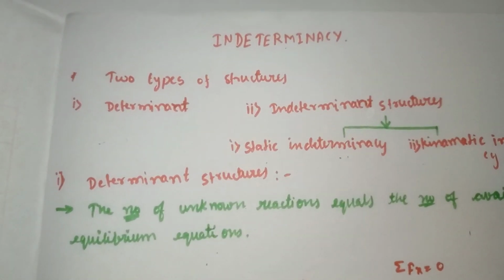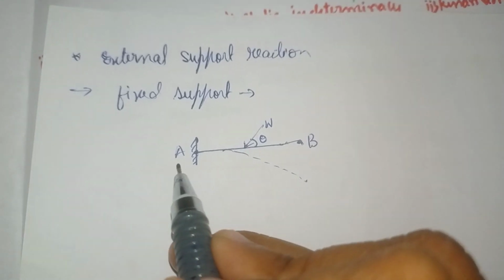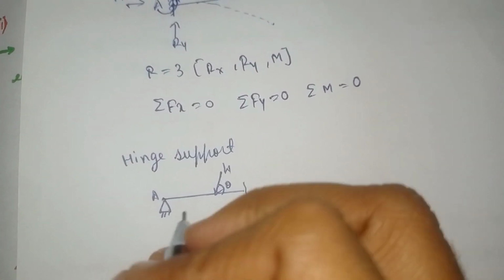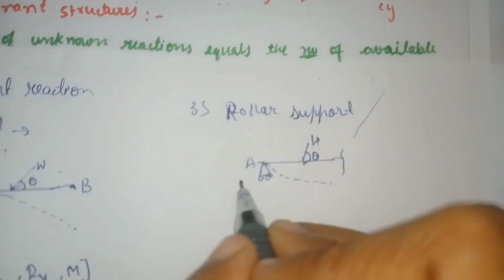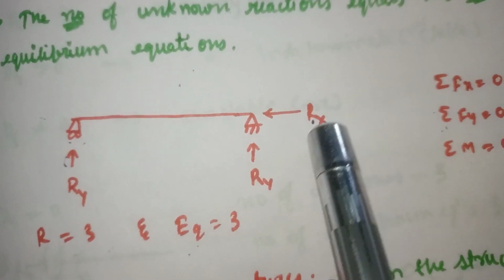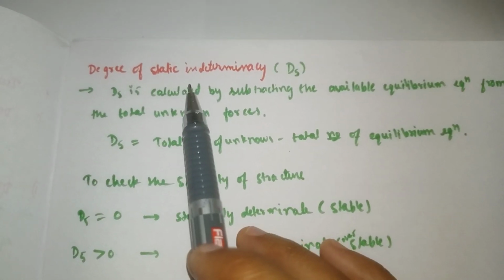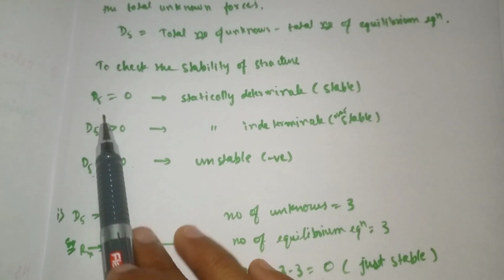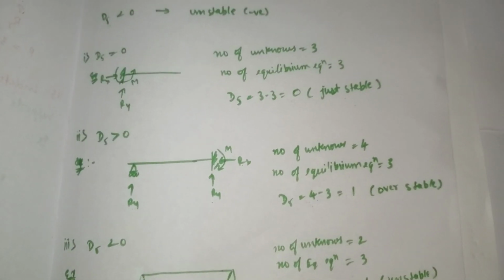Concept of degree of static indeterminacy | structural analysis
In this video,I have explained the what's means by determinate structures and indeterminate structures.

✅ What is a Determinate Structure?
– Structures where reactions and internal forces can be calculated using only equilibrium equations.

✅ What is an Indeterminate Structure?
– Structures where equilibrium equations are not sufficient, and additional compatibility conditions are required.